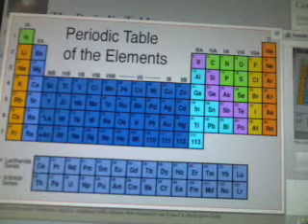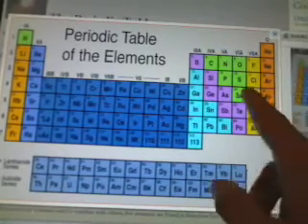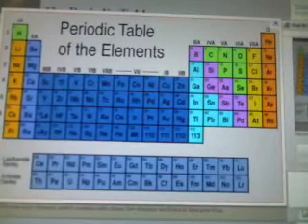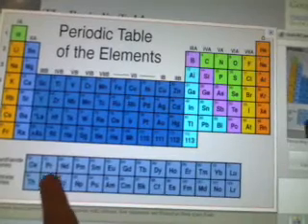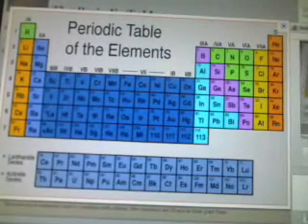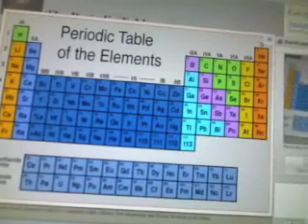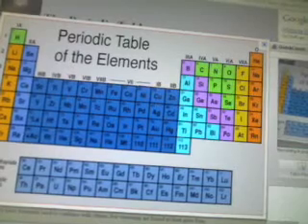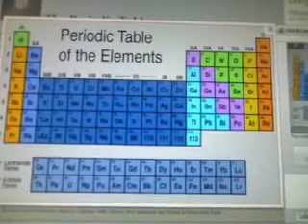Chem review on periodic table- Colin's Chem Corner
Review of periodic table and elements.